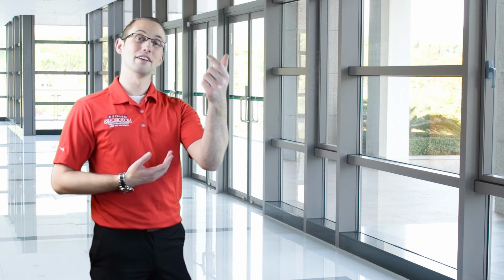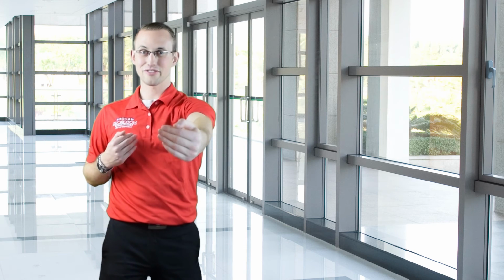Toyota Safety Sense All You Need to Know!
In this video I go in depth about the Toyota Safety Sense (TSS) system.  There is a lot Toyota is doing to ensure the safety of their customers.  This is a huge step in revolutionizing the industry!